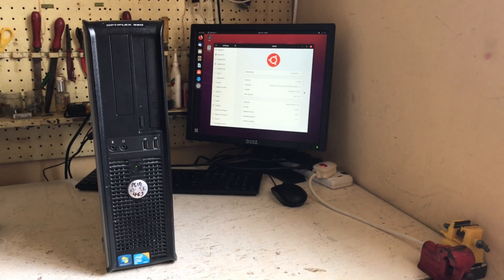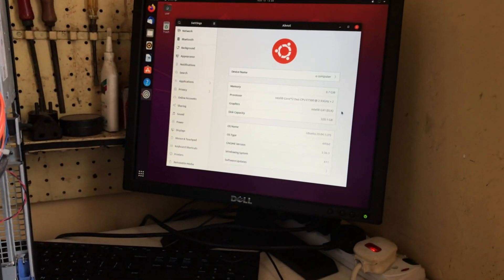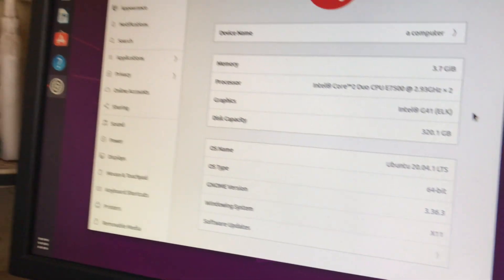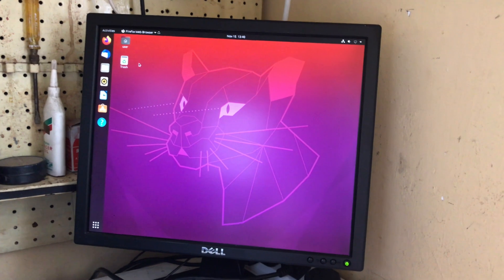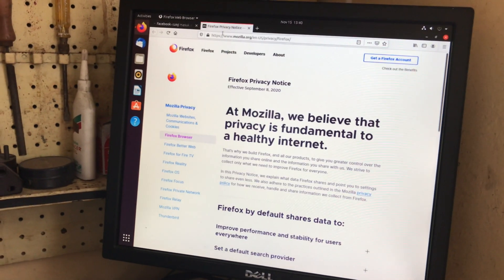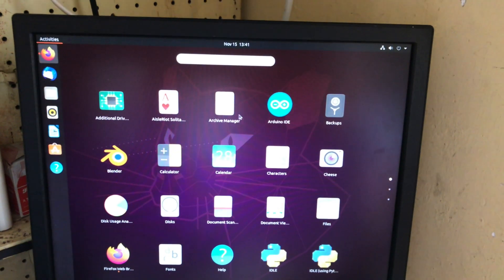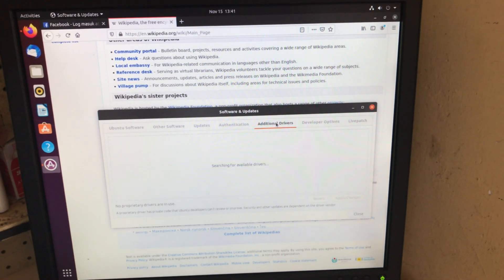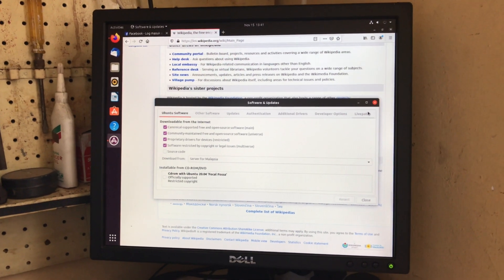Dell Optiplex 380 running Ubuntu 20.04.1 LTS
Video showcasing a Dell Optiplex with Intel Core 2 Duo E7500 and 4GB of RAM running an operating called Ubuntu, version 20.04.1 LTS.